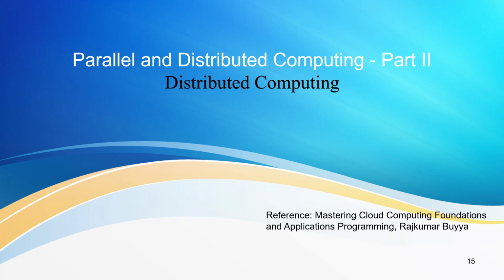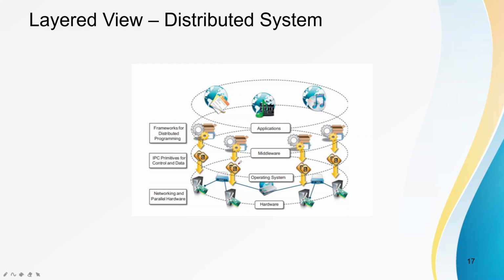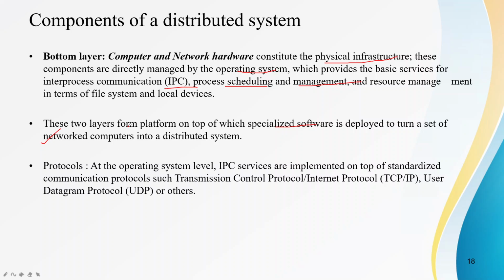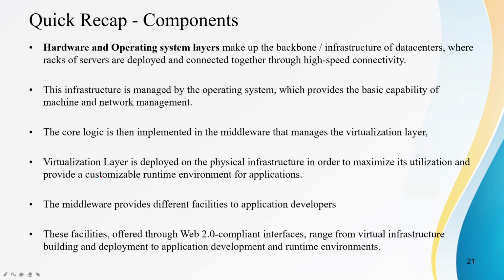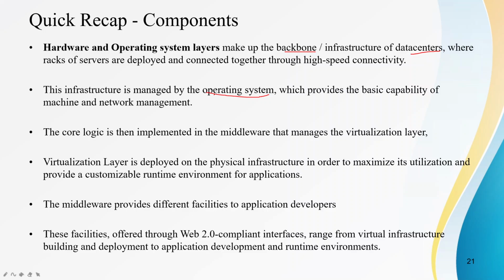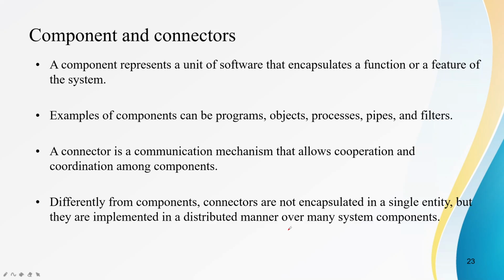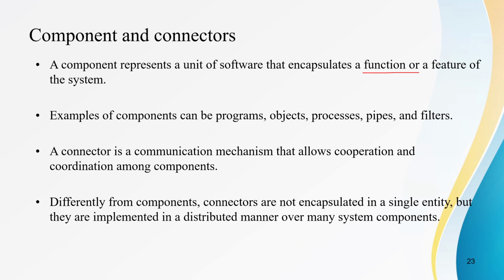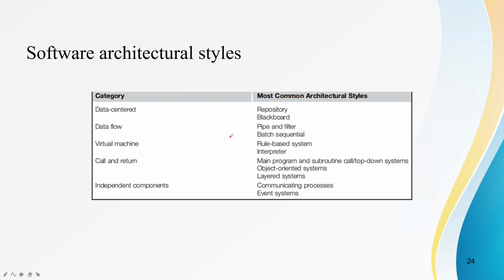Distributed Computing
General concepts and definitions
A layered view of a distributed system
Architectural styles for distributed computing- Introduction